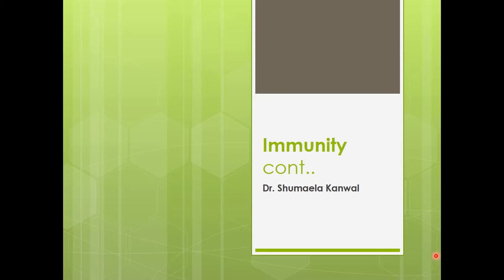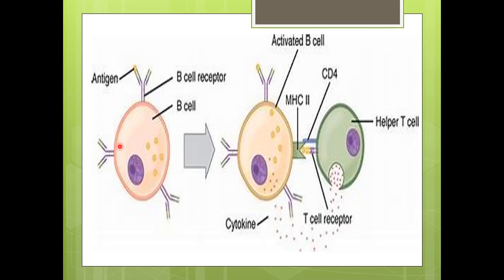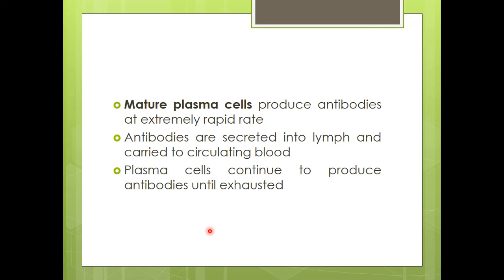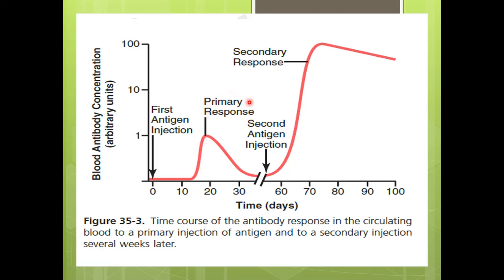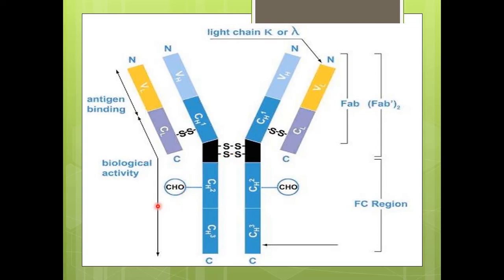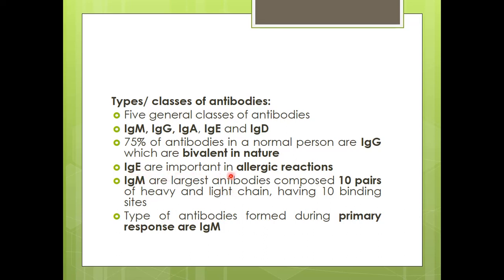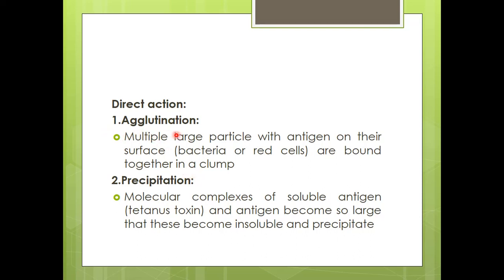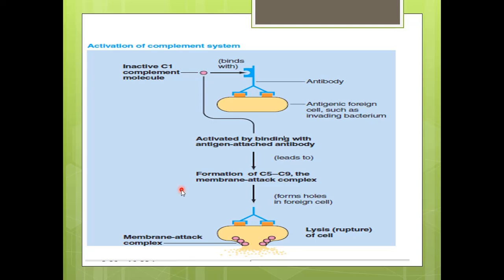lecture of Dr. Shumaila on Topic immunity for BDS 1st year physiology